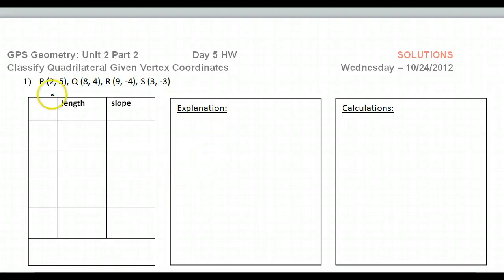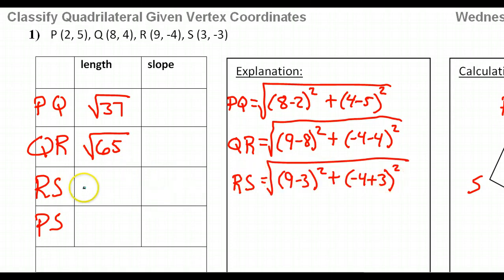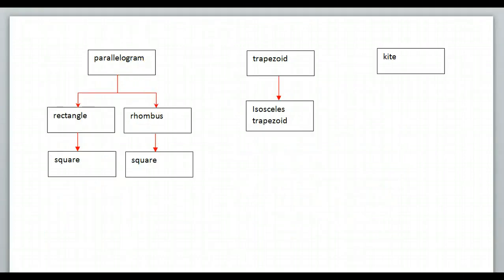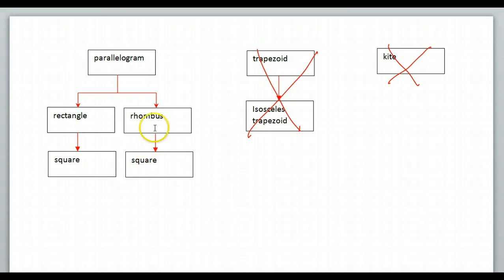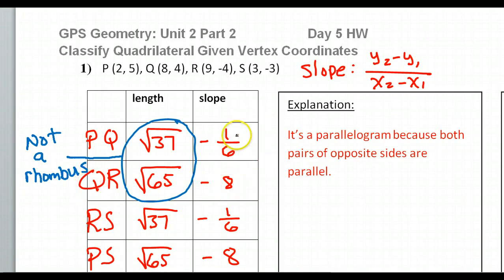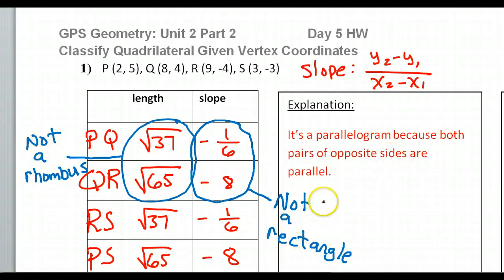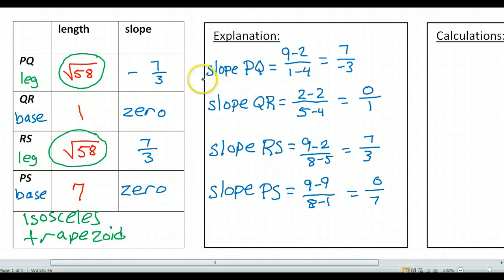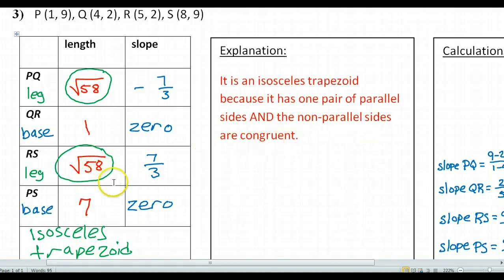Day 05 HW - Classifying Quadrilaterals